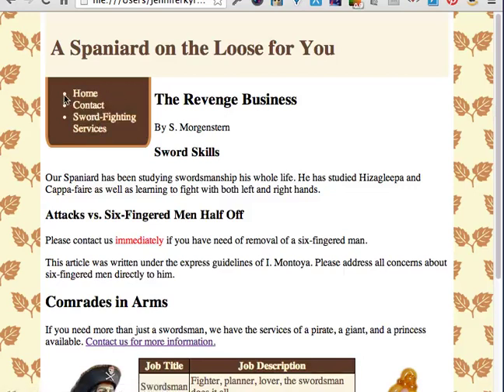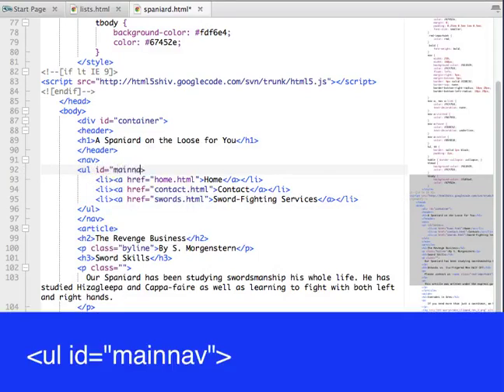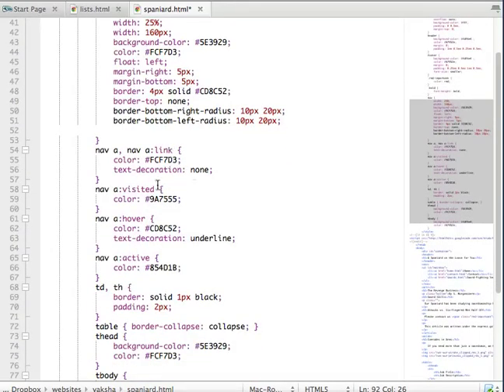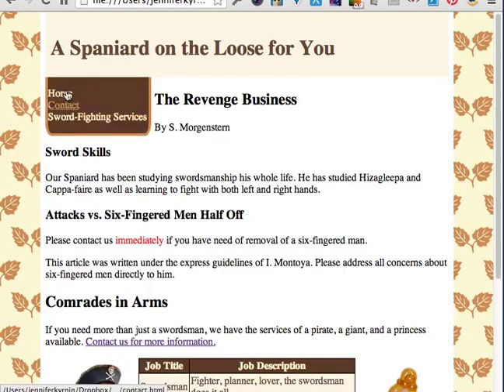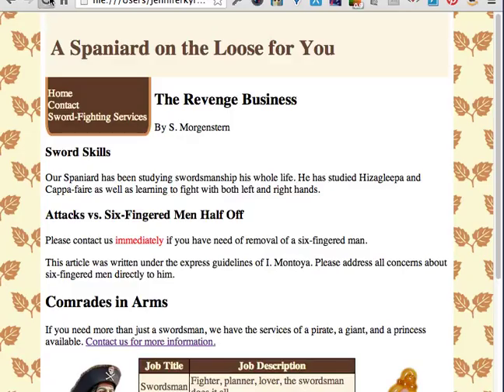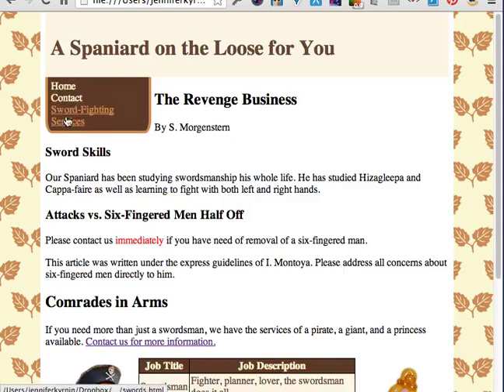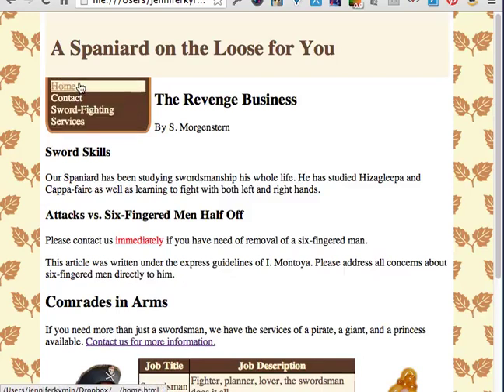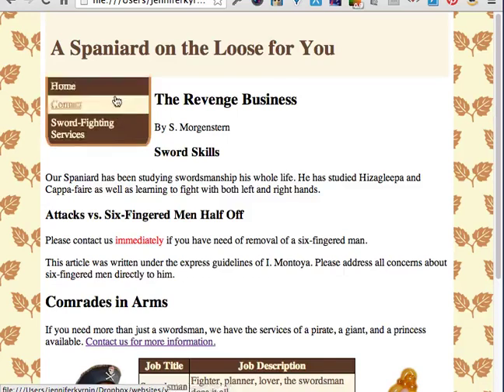00034 Create Vertical Navigation with CSS